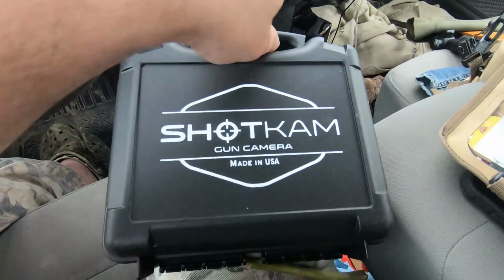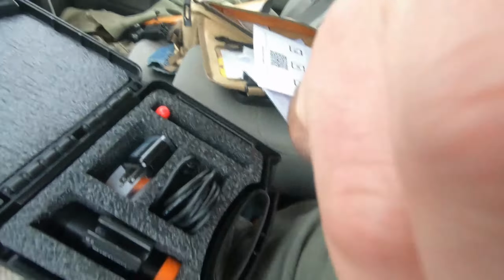Hunting in the Summer! (Invasive Species)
Shotkam!